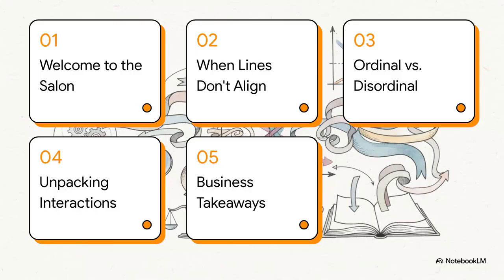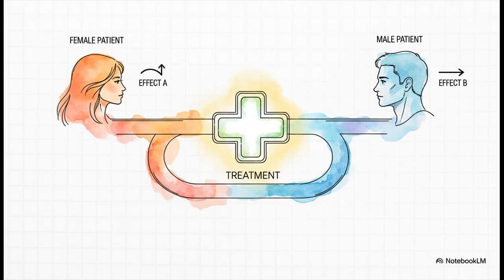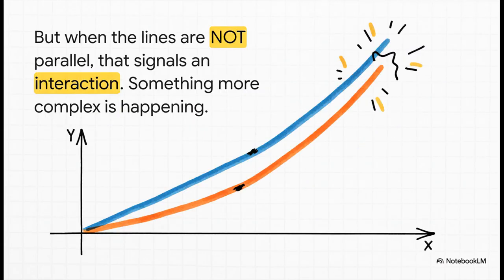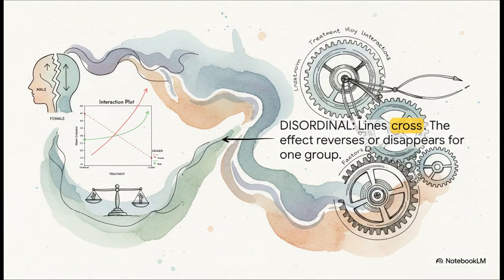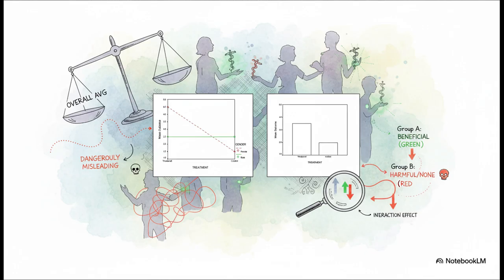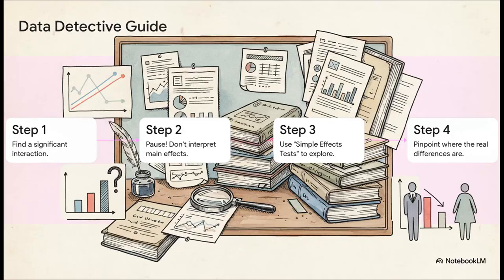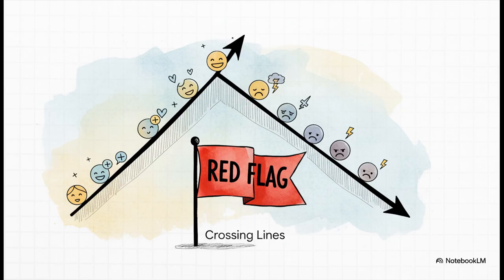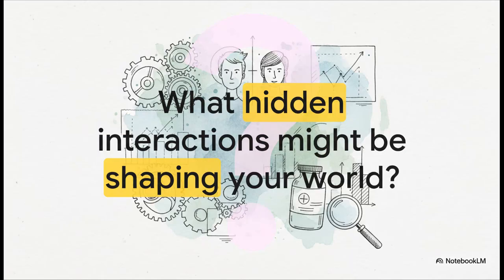31. The Power of It Depends: Interaction Effects in ANOVA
Flow Tao Salon provides a clear and engaging introduction to the fundamental concepts of basic statistics and their applications in business, combined with hands-on SPSS practice in the computer lab to help learners deepen their understanding of statistics through learning by doing.